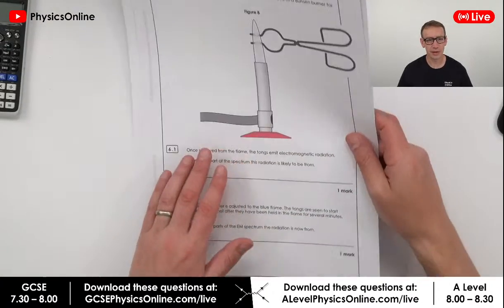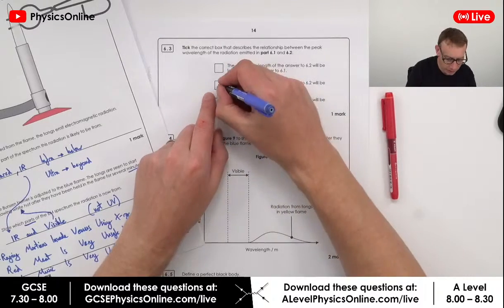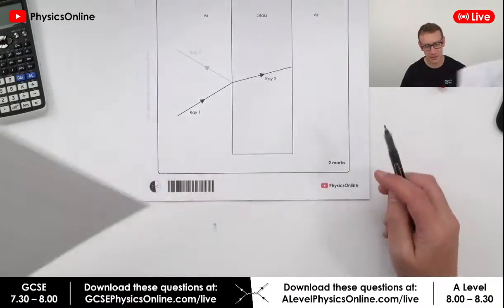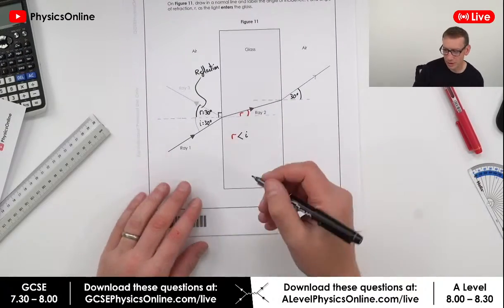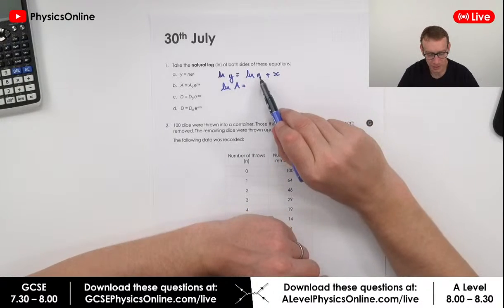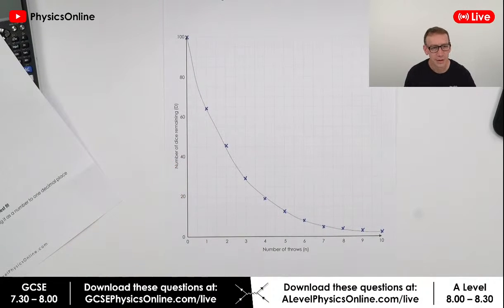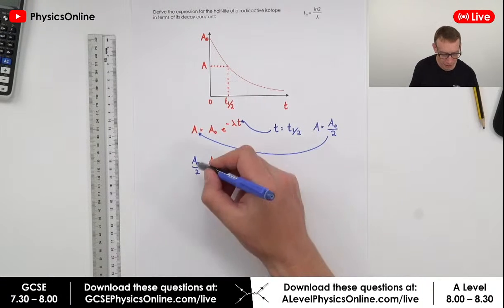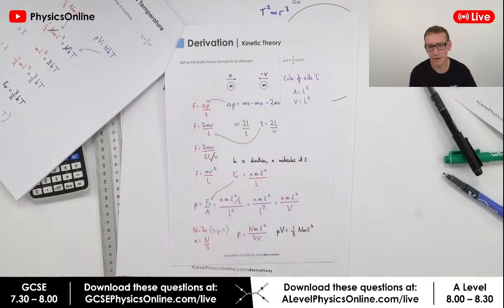Raging Martians Invade Venus Using X-Ray Guns! - GCSE and A Level Physics Revision - 22nd April 2024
GCSE and A Level Physics revision livestream for the 2024 exams.

GCSE revision will be from 7.30 pm - 8.00 pm, A Level will be from 8.00 pm - 8.30 pm

Download the resources from this stream, view past sessions and find out what is coming up in the next livestream: